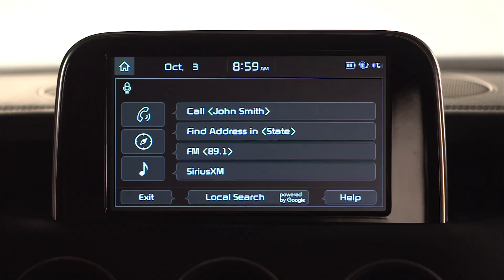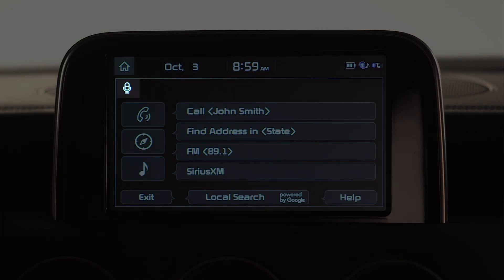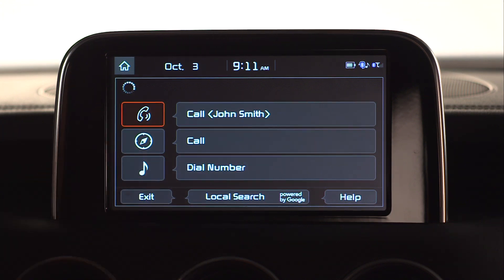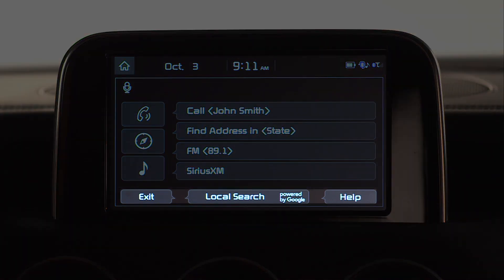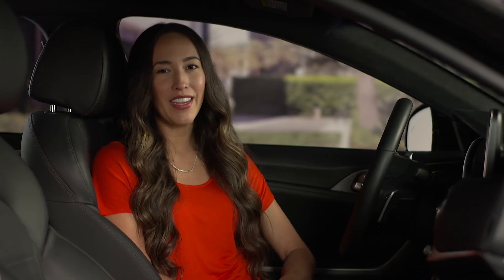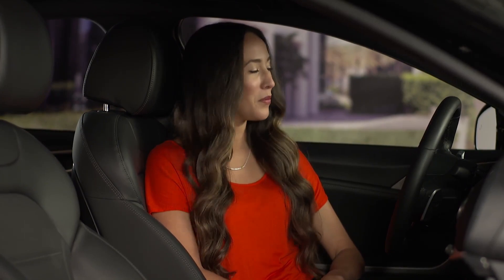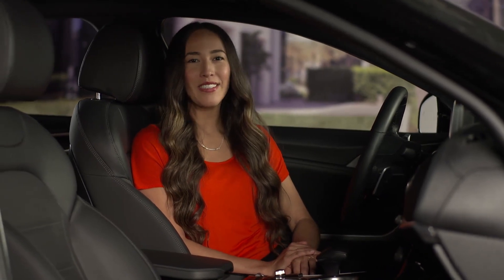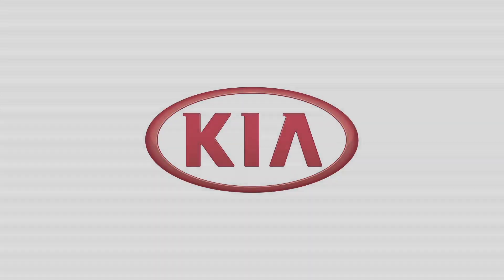System Setup: Voice Recognition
Setting up Voice Recognition